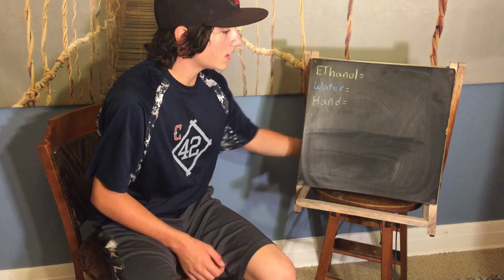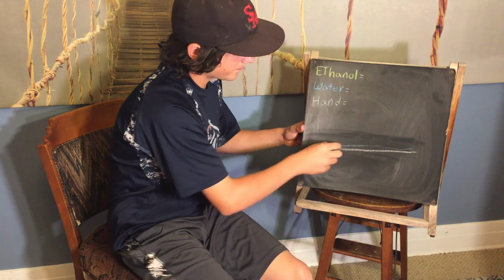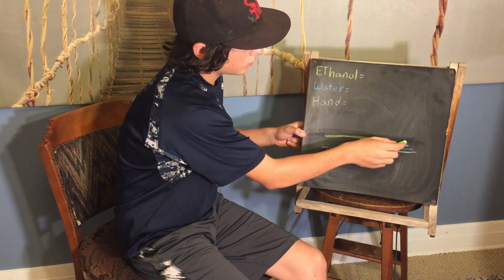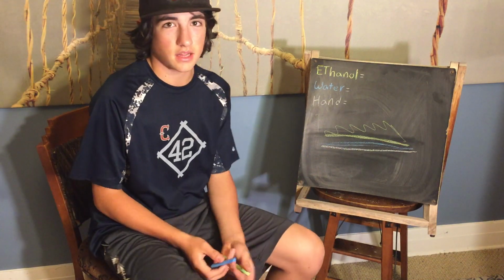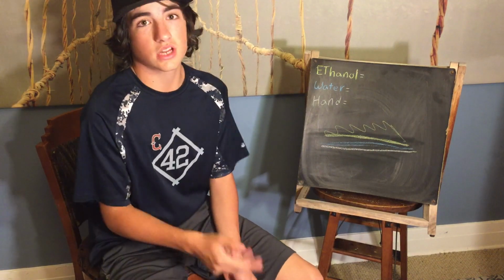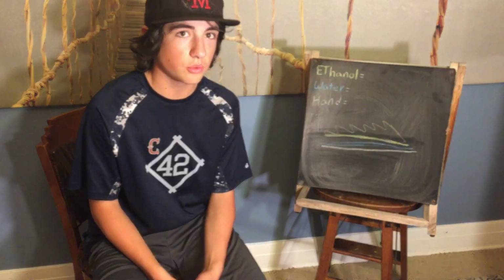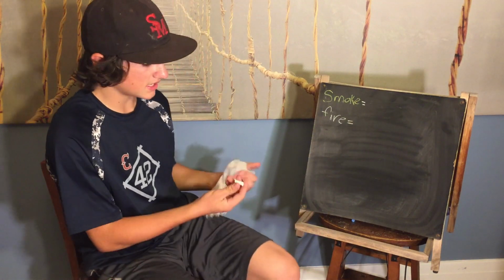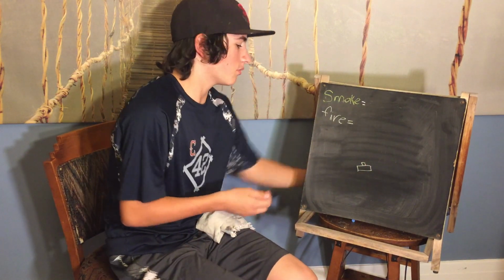Power Charge Productions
This is my new channel that will be playing short films made by me and all of my friends.